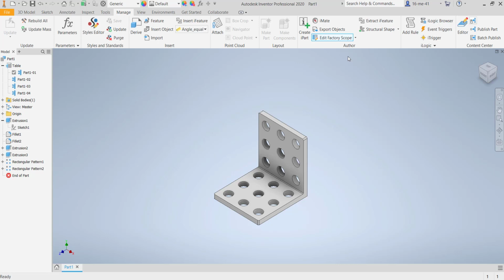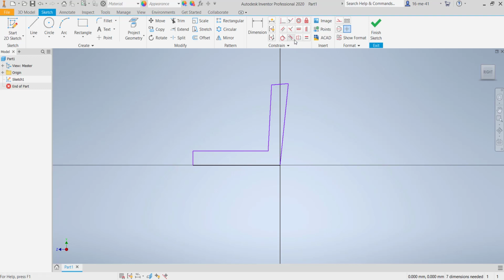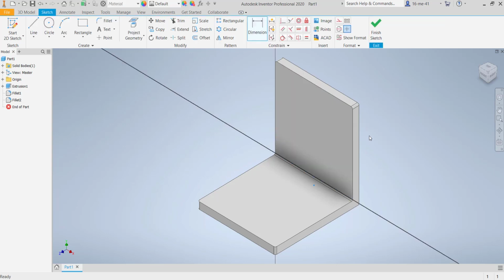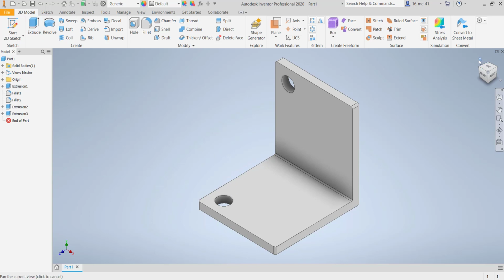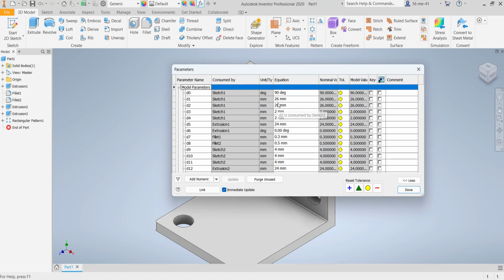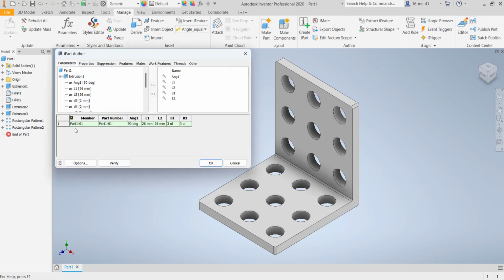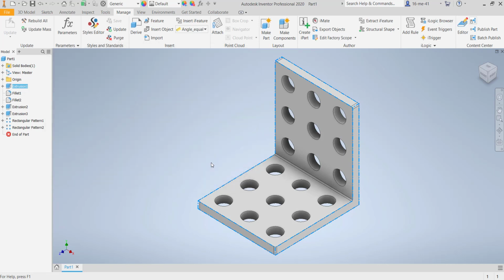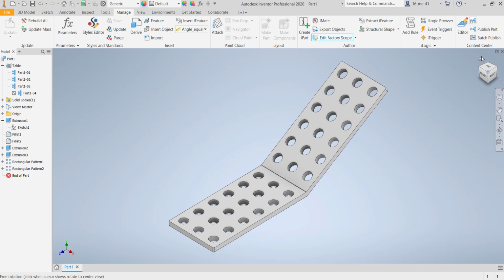How to use iPart and iFeature in Autodesk Inventor